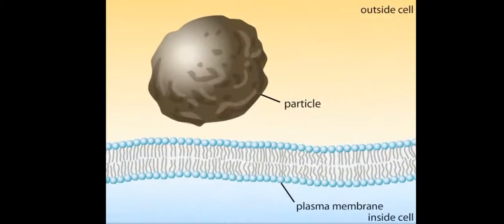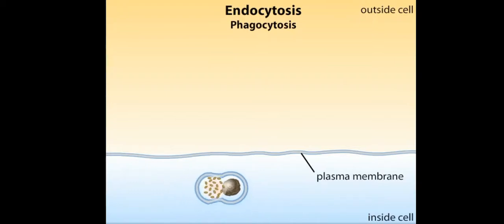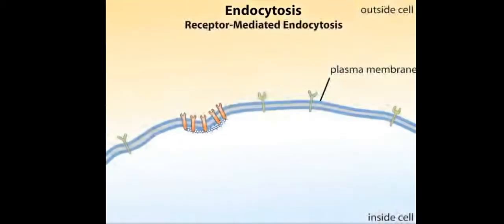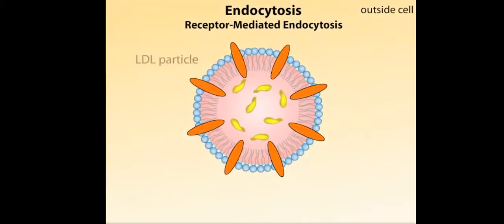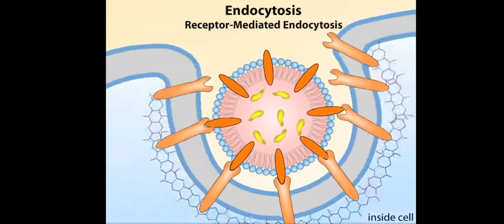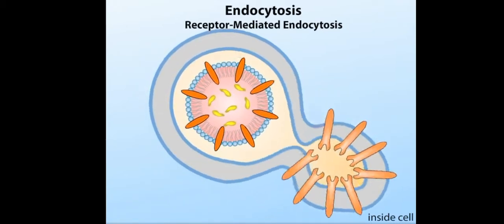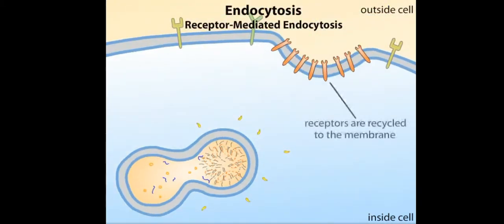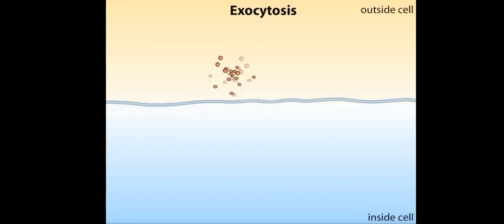Endocytosis And Exocytosis